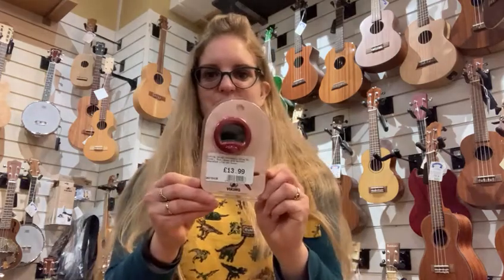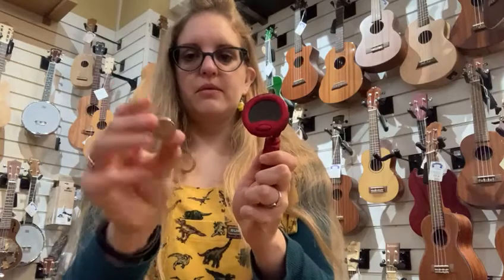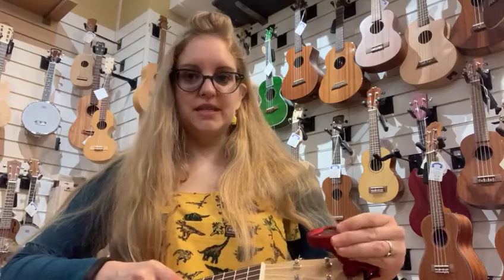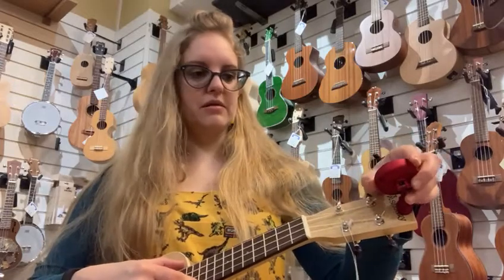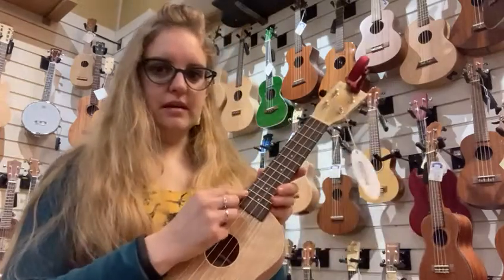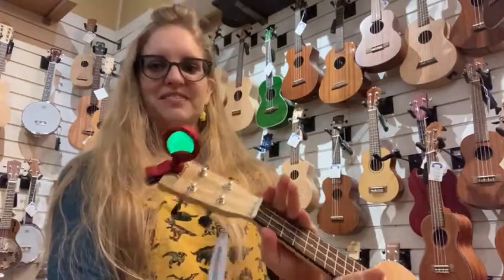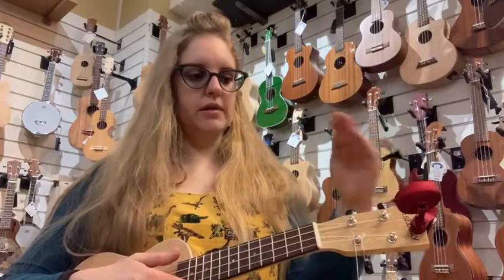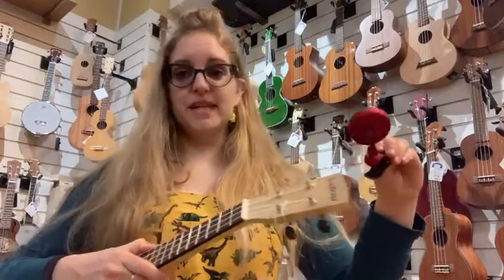How to use a digital Clip On tuner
Here's Flic from Bristol demonstrating how our Viking Chromatic Clip on Tuner works.
Price right at time of filming.